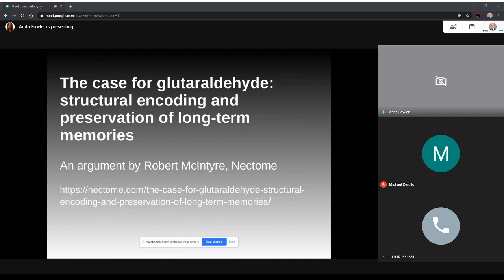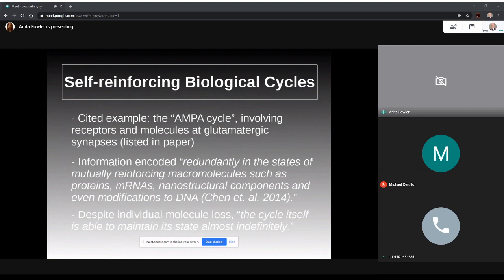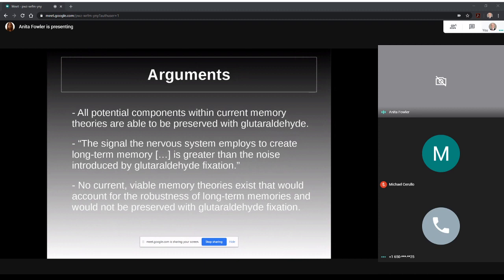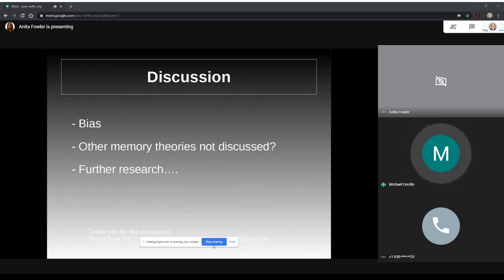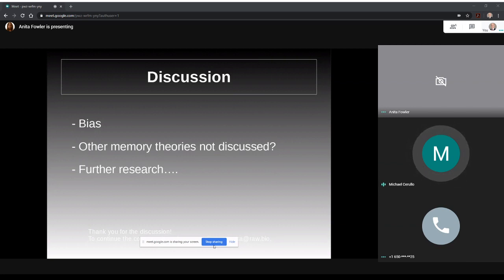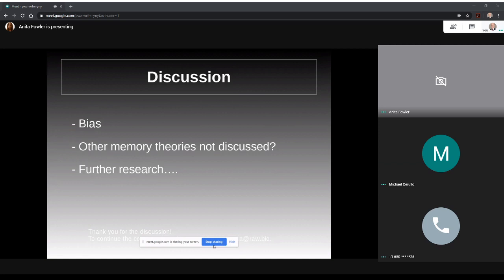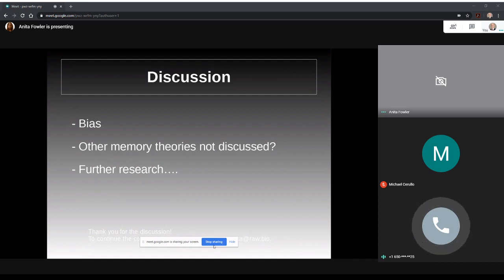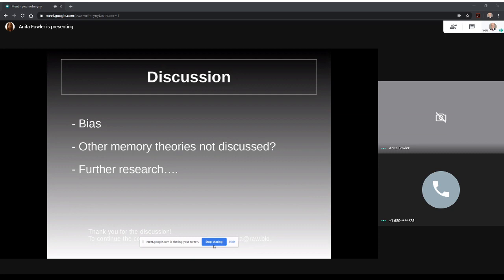The Case for Glutaraldehyde (Journal Club - March 2020)